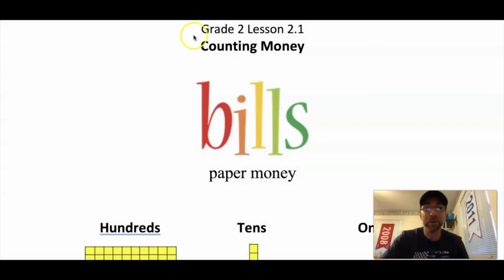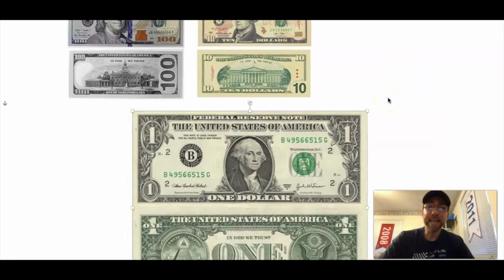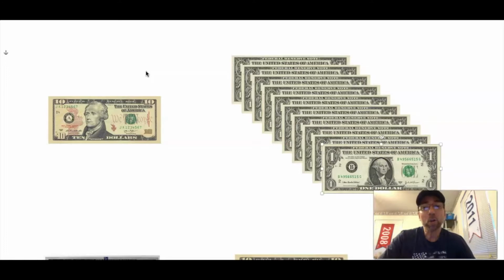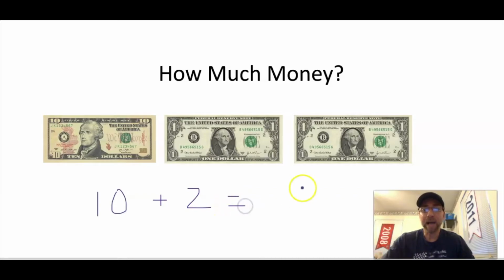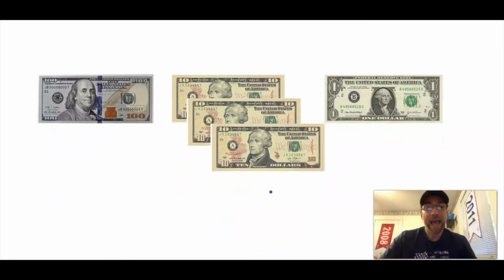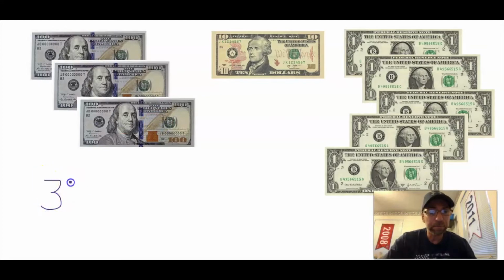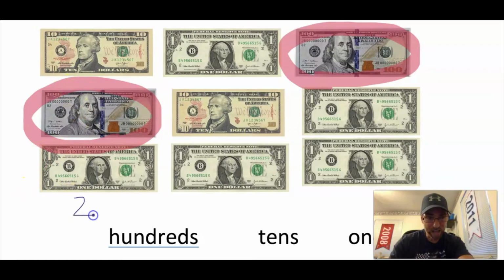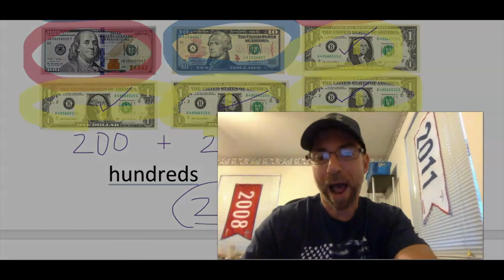Grade 2 Lesson 2.1 Counting Money